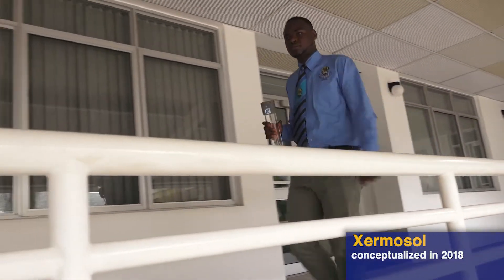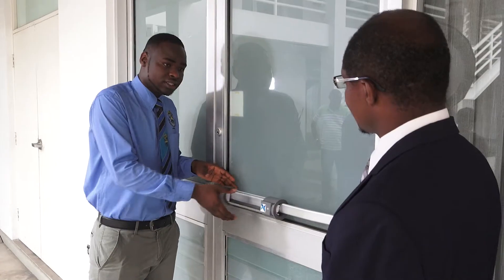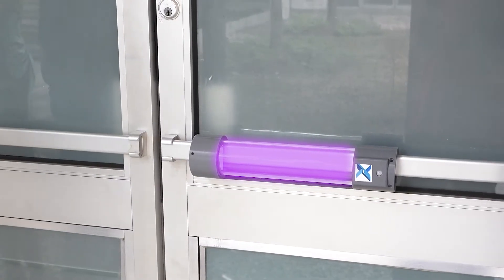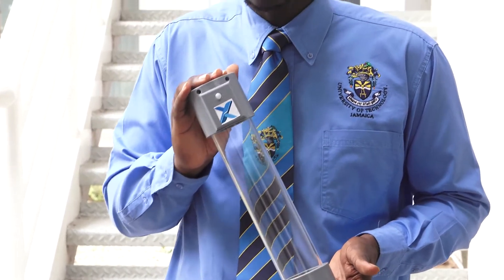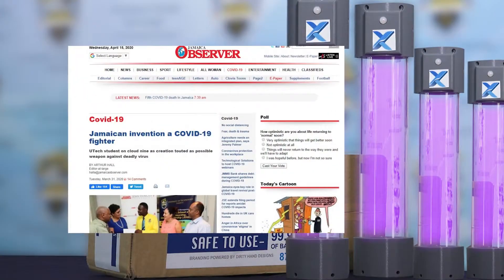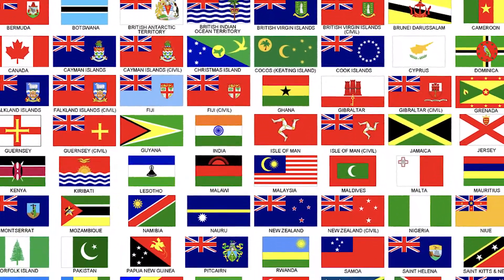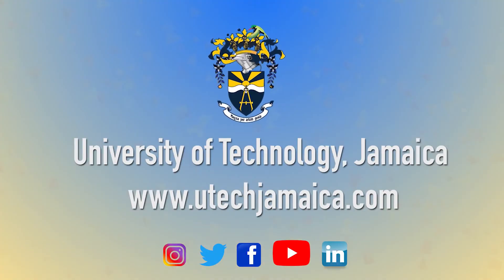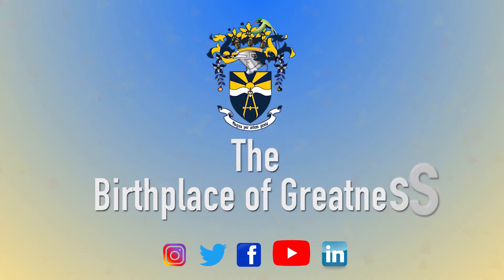Xermosol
Rayvon Stewart - UTech, Jamaica student and inventor of Xermosol, which was named by the Commonwealth Secretary General Baroness Patricia Scotland as a possible key weapon in the fight to contain the spread of COVID-19.